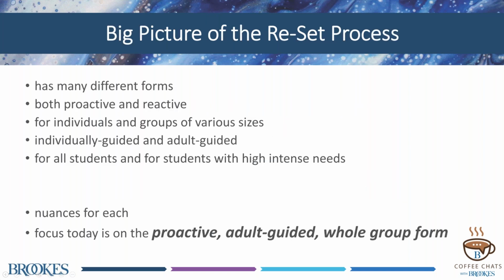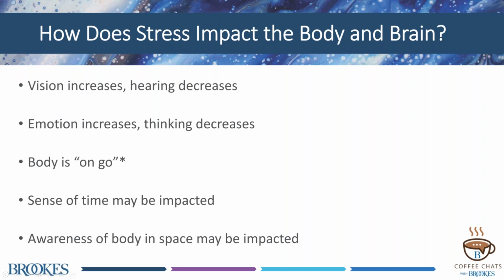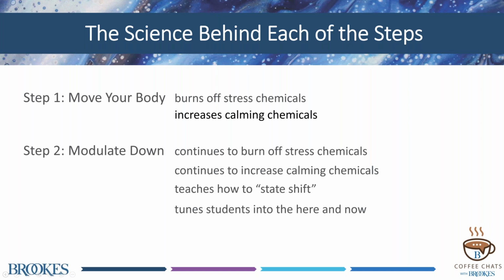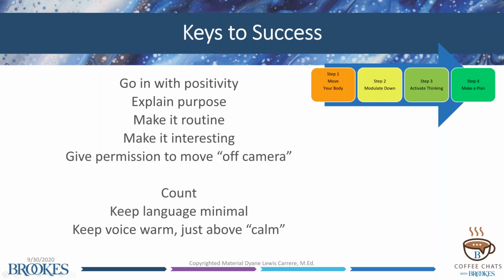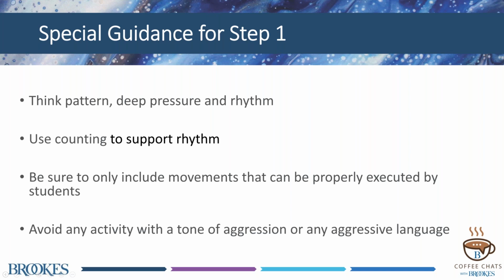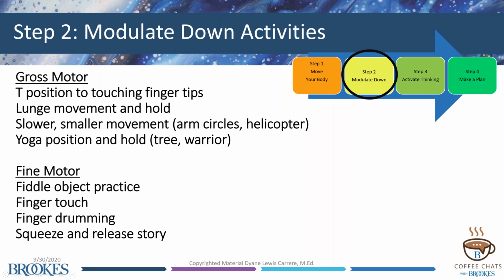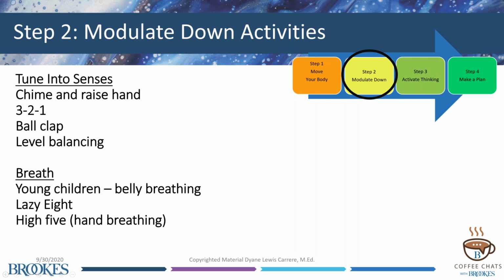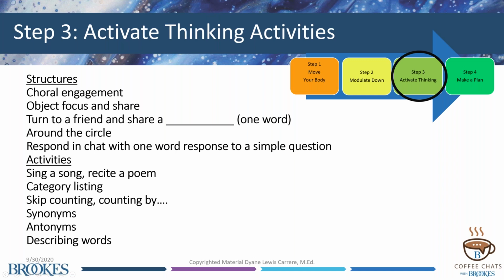How to Help All Students De Stress Using the Re Set Process—In Person or Virtually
Presented by: Dyane Lewis Carrere, M.Ed.

Developed by a seasoned educator who specializes in trauma-informed teaching, the Re-Set Process is a neuroscience-based approach to improving behavioral success in children from Grades K–8. In this must-watch webinar, Dyane Carrere—developer of the Re-Set Process and lead author of the upcoming book of the same name—will show you how to use this proactive, whole-class approach to help students navigate a stressful year, whether they’re learning in person or virtually. Carrere walks you through the four core steps of the Re-Set Process and reveals how it can be used to help students cope with stressors and improve learning focus.